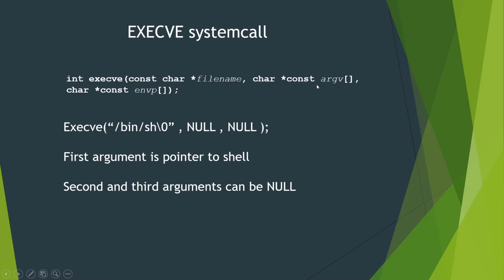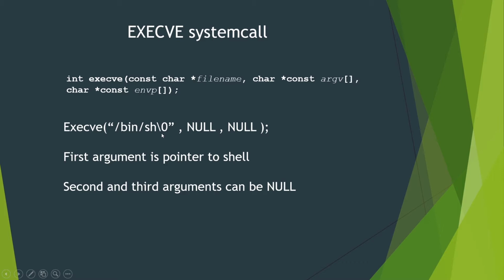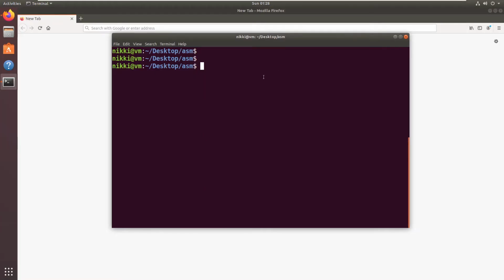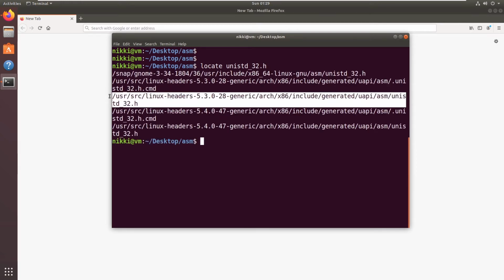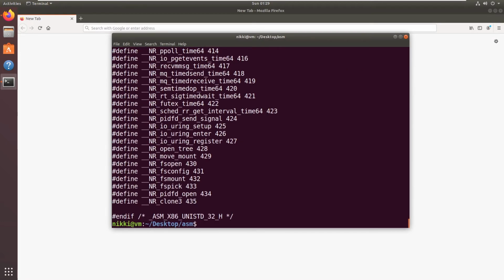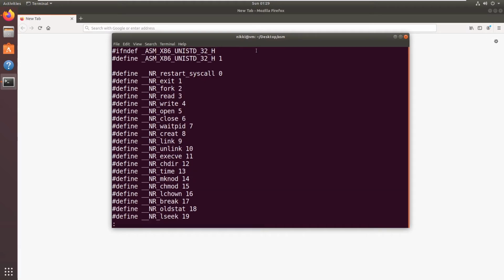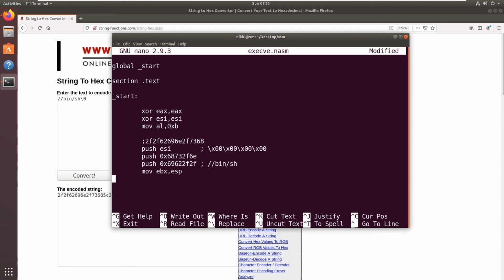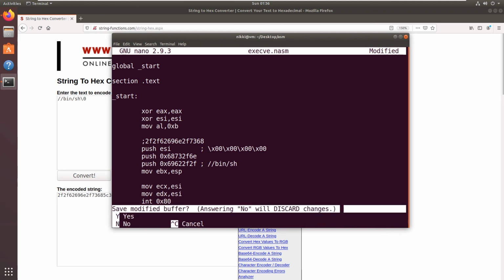x86 Assembly and Shellcoding - 30 Execve Shellcode